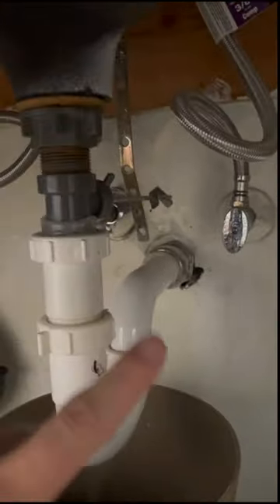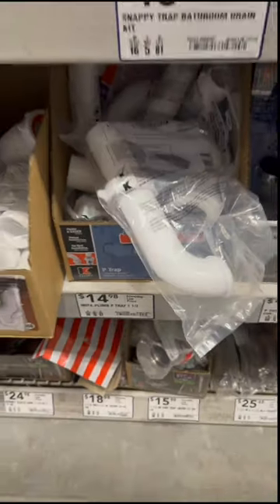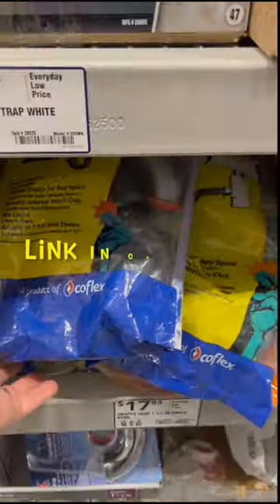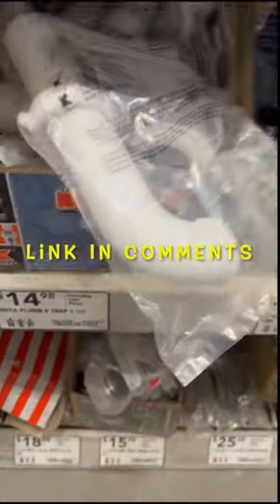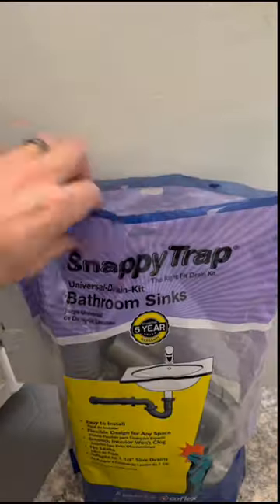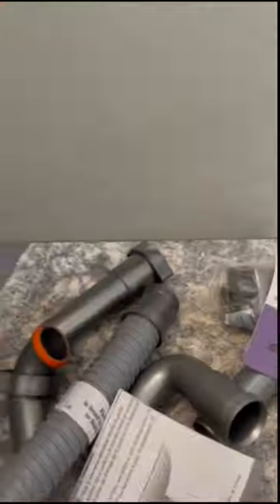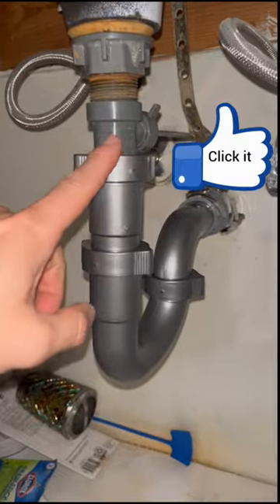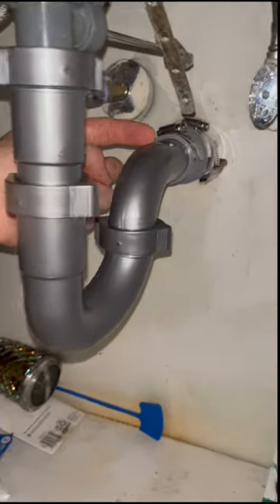stop the sink drain dripping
stop the sink drain dripping diy - Leaking Bathroom drain?

Leaking Kitchen Drain?
Toilet Fill Valve Seal Replacement
Best Toilet Plunger

Warrior House DIY - GROW Your Youtube Channel Quickly With These Tools That I Use:

Description: In this video I show you the easy to use drain kit i used to fix the leaking bathroom drain line.

🔨 WARRIOR HOUSE GO BAG TOOLS 🔨

Thank you from Warrior House!!